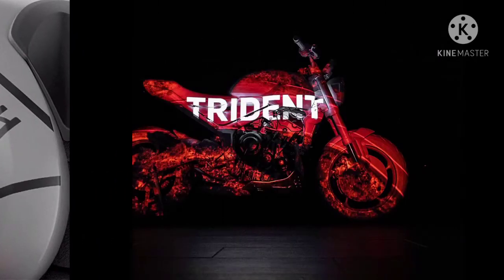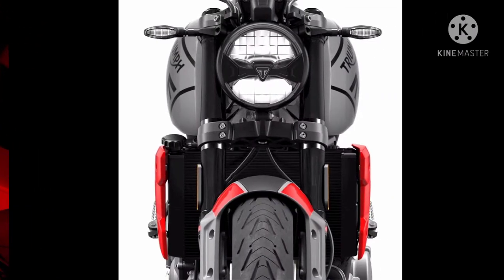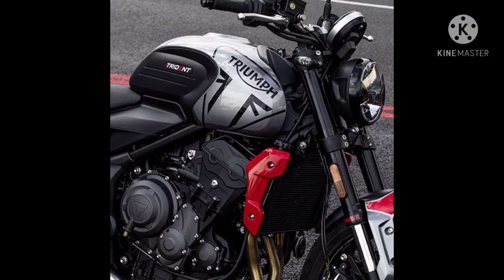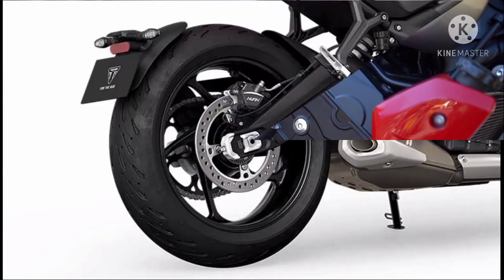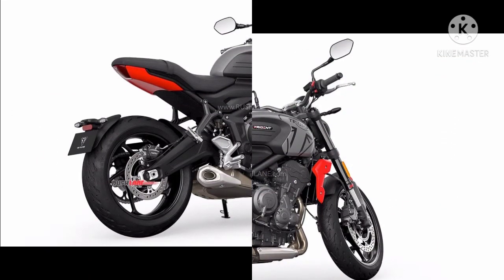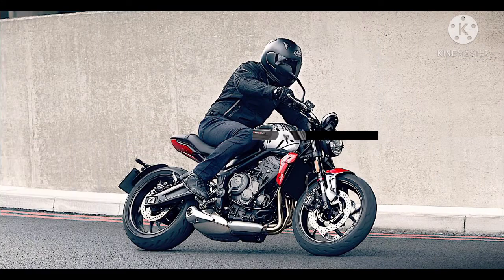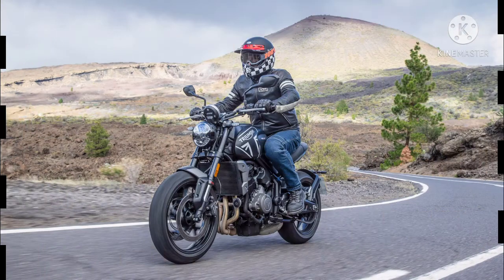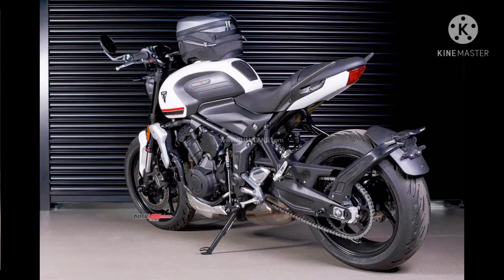Triumph Trident 660/All details and specifications full review